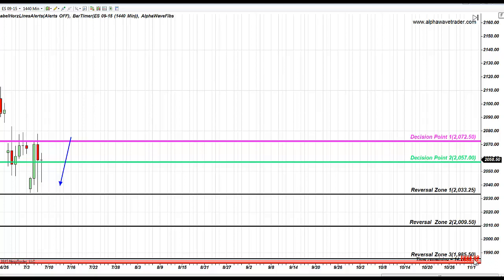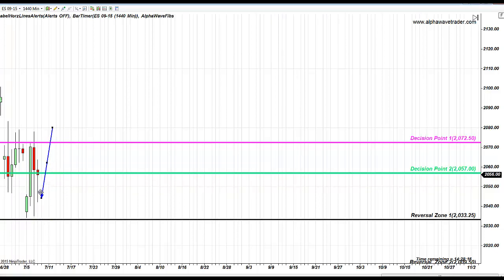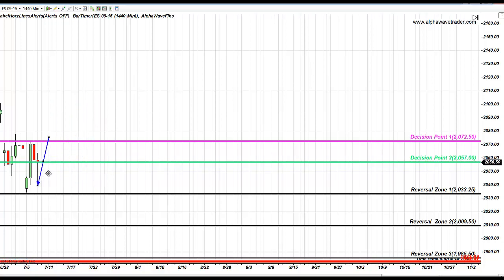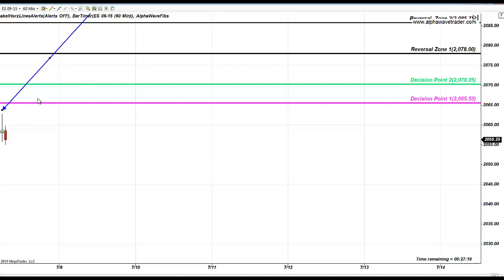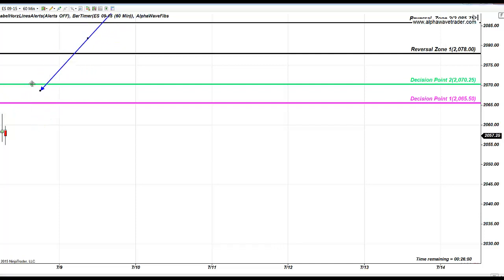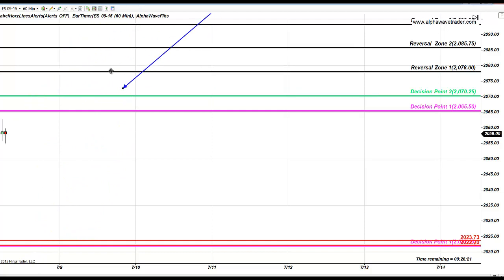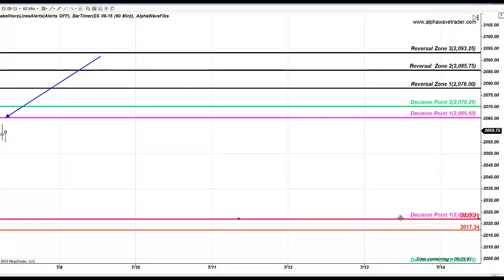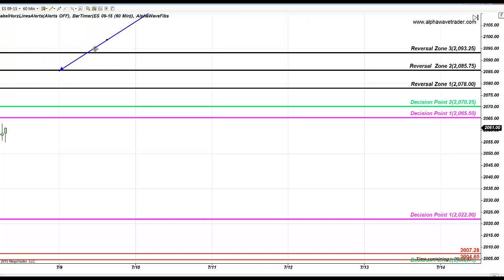Fibonacci Levels S&P Emini July 8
In this video Alla Peters founder of AlphaWavetrader Method  shows Fibonacci Analysis on S&P Emini Hourly and Daily levels.